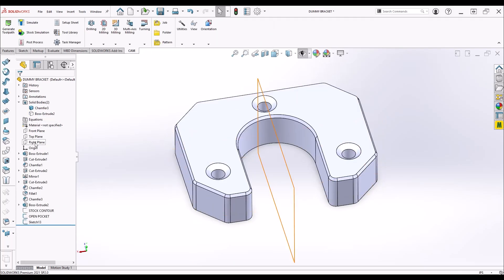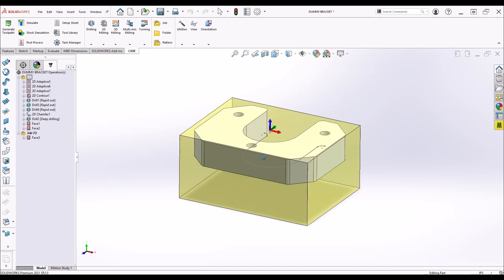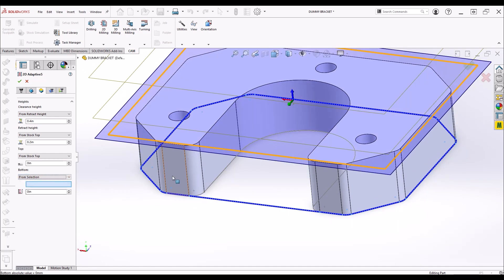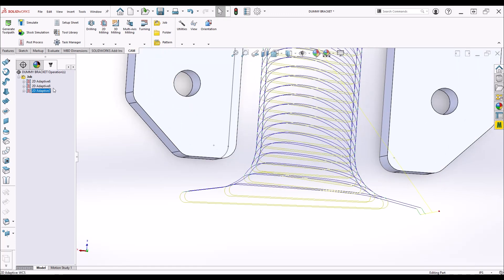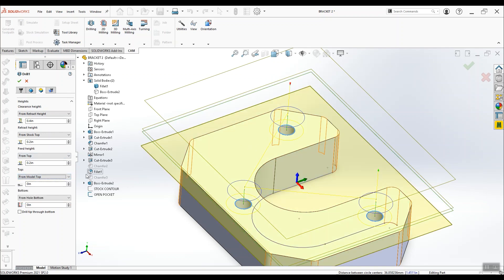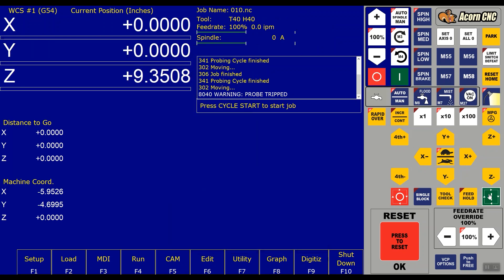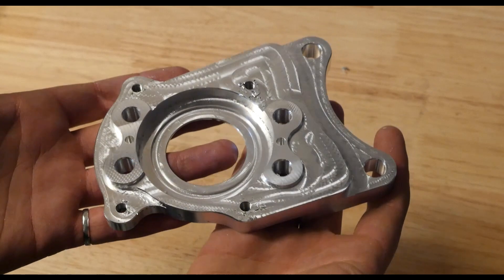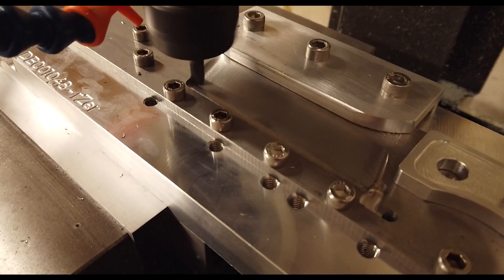How to Copy Parts in Your Garage on a CNC Hobby Mill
Design and make parts in your garage using an imported CNC mill. In this video we go through the 3D design, CNC programming, and machining of an aluminum bracket. CAD in Solidworks, CAM in HSM/Fusion360, and machining on the Precision Matthews PM30-MV CNC hobby mill.

Chapters:
0:00 - Intro
0:26 - Design (SolidWorks)
1:02 - CAM (HSMWorks/Fusion360)
8:26 - Machining (Precision Matthews PM30-MV Hobby Mill)
10:53 - Recap

For anybody interested, here's a link to the video where we talk about how to make this CNC machine